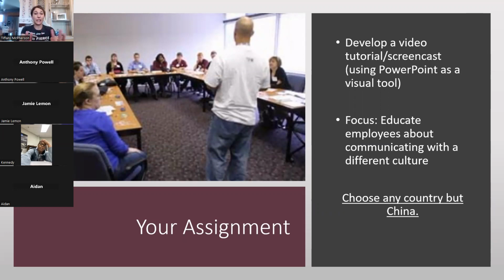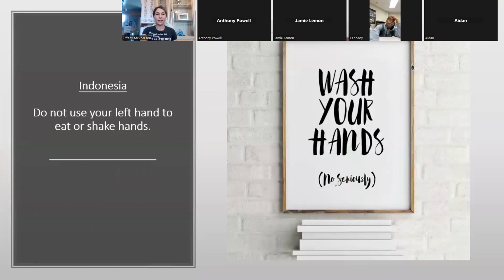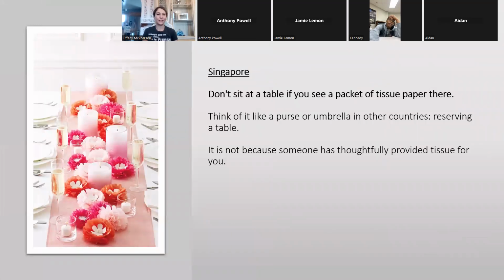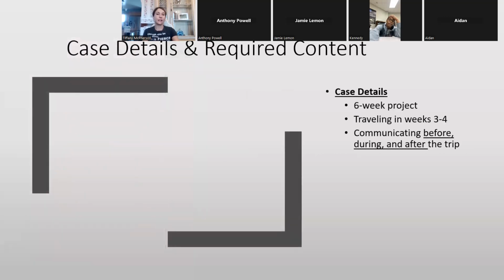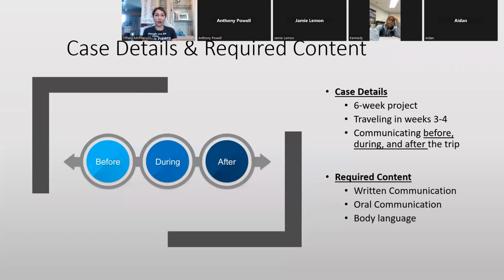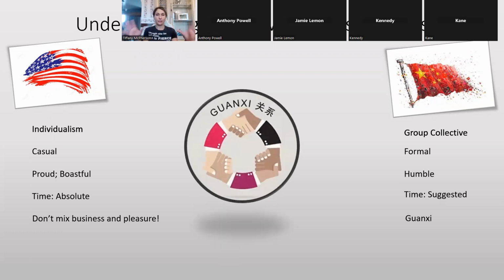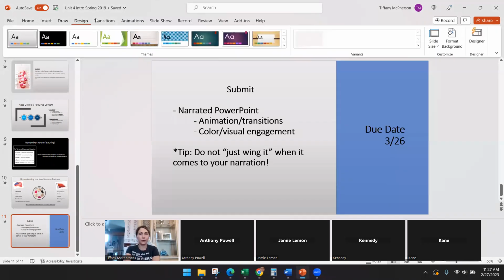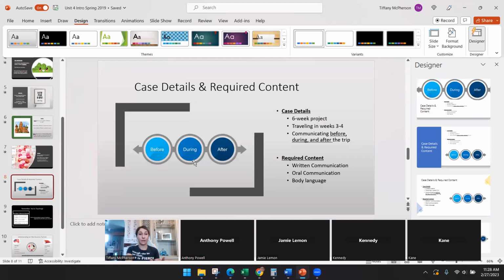Unit 4: International Communication